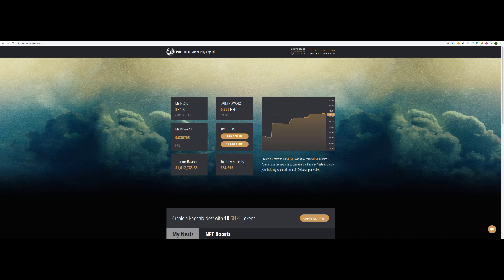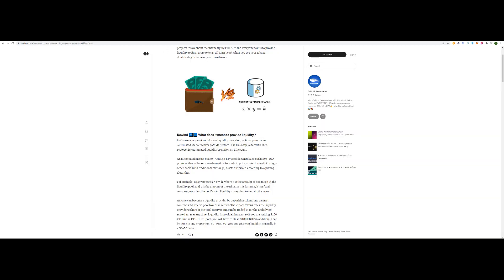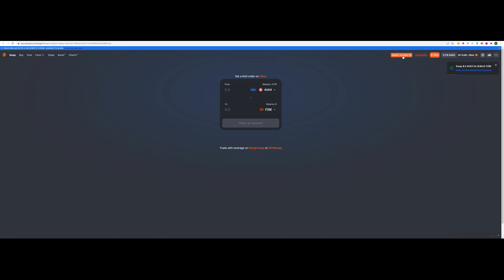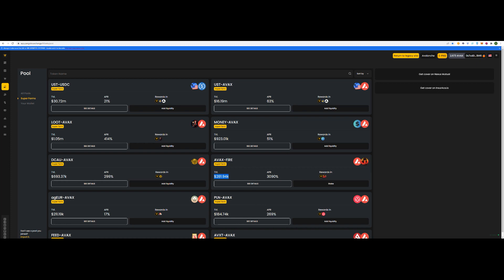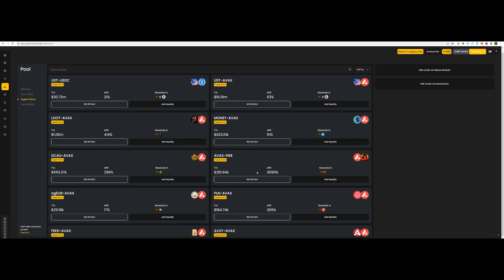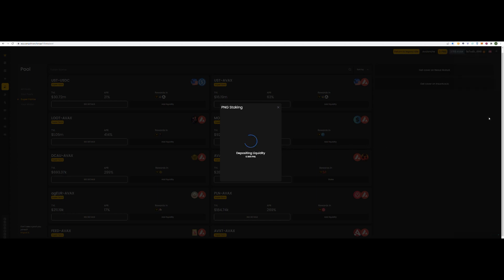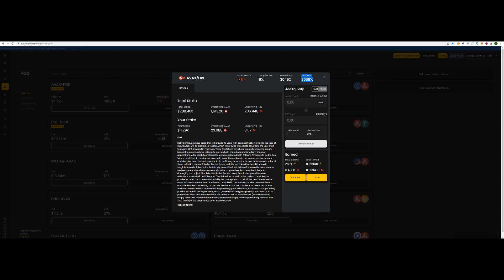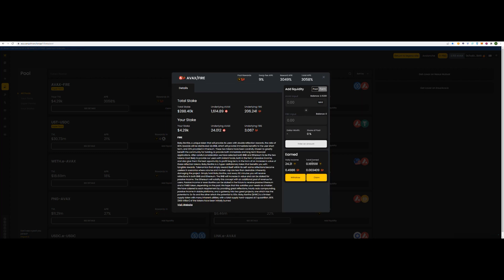HOW TO: START SUPER YIELD FARMING $FIRE FOR PASSIVE RETURNS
Today we cover, how to start staking $FIRE and what rewards I'm receiving atm. This is has only dropped in the last few hours and the earlier you are the better, This is great for someone who is looking to get involved but cant quite afford a full nest.

If you looking for more information regarding $FIRE, go check out Jordan Harrys channel he helps to really breakdown all questions and issues you may have. Also come check out the discord and speak to the friendly community! Thanks guys.